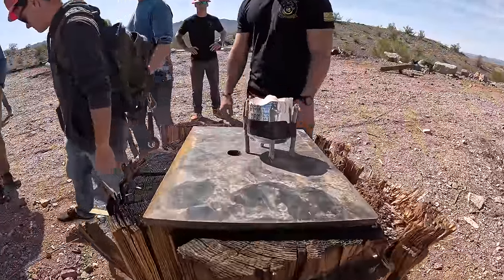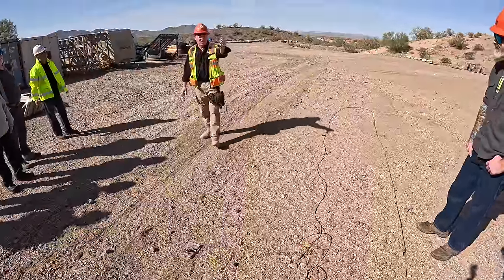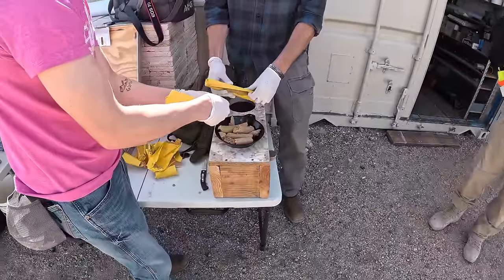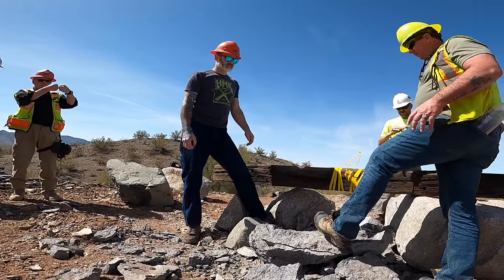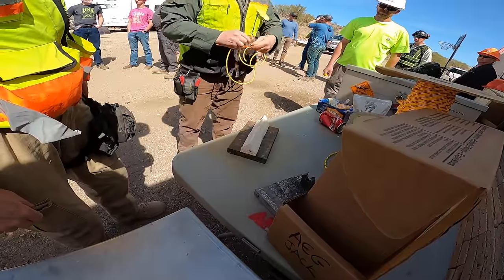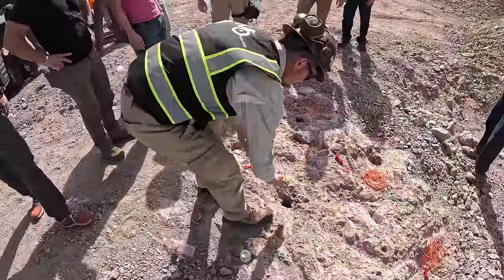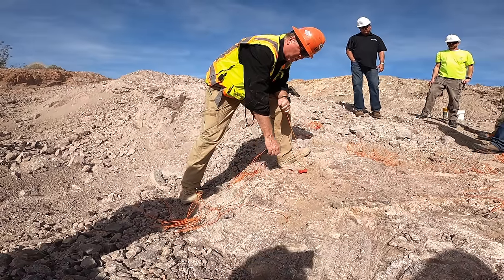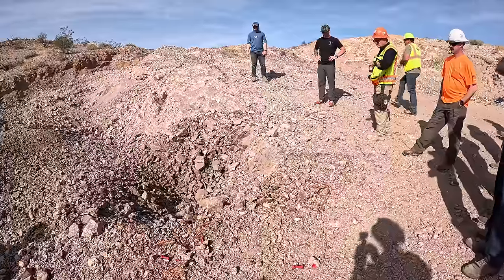Commercial Explosives Training with American Explosives Group with bonus ending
@MineOperator continues learning to blast and use explosives with Jack Peters from the American Explosives Group.  Chad and Harry spend two days at the Blaster boot camp learning commercial explosives and blasting.  This video is the field day portion after one day in the classroom.  Here is a brief overview of some of the training.

Watch till the end for a special bonus ending!

Copper - $2.99 per month
Silver - $4.99 per month
Raw Gold - $9.99 per month
Pure Gold - $24.99 per month